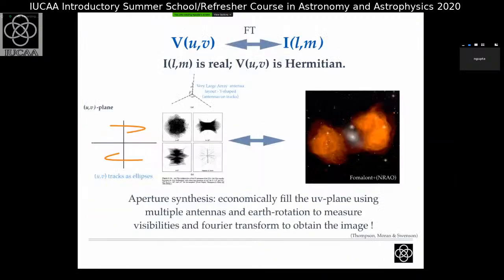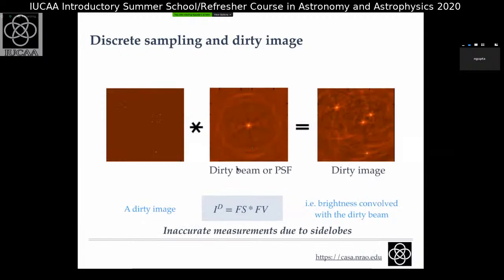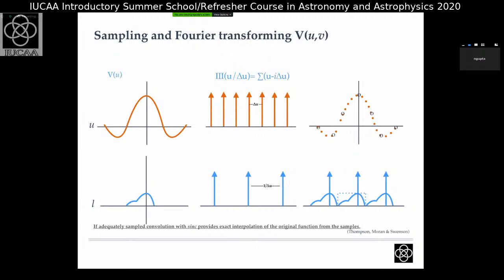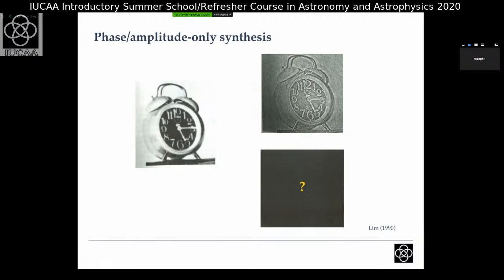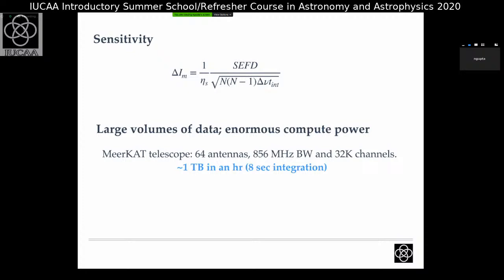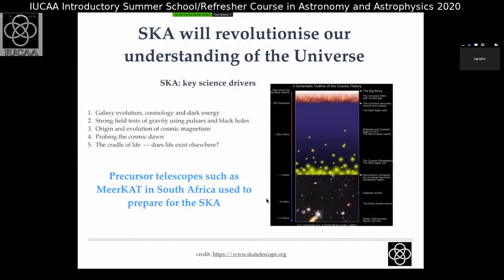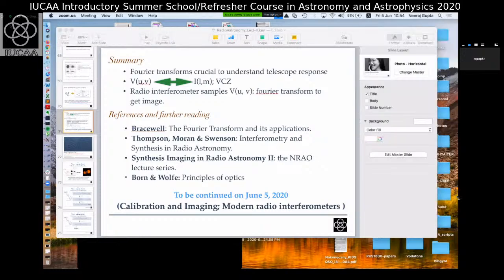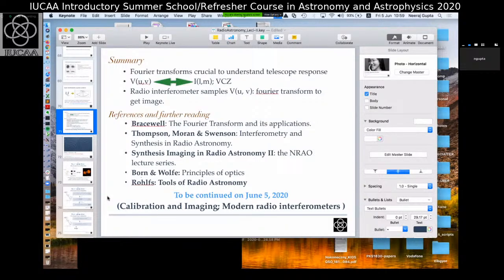Neeraj Gupta: Introduction to Radio Astronomy III